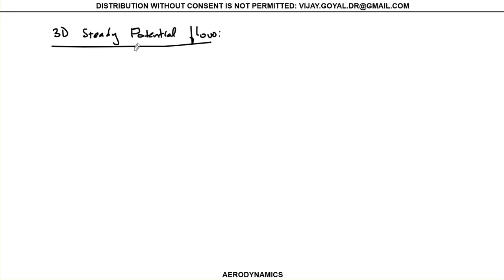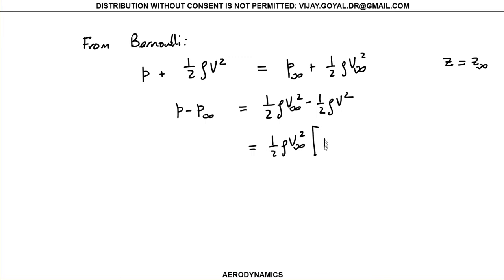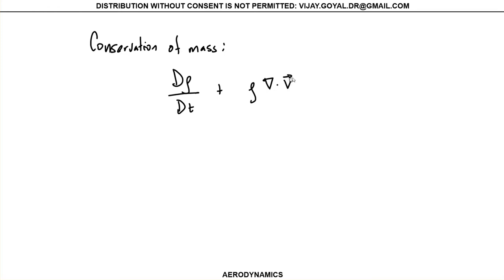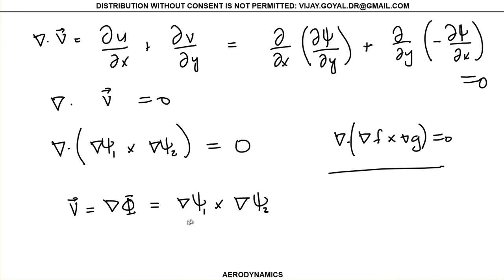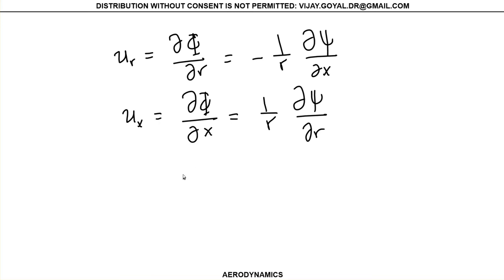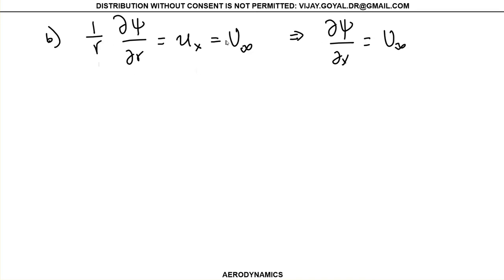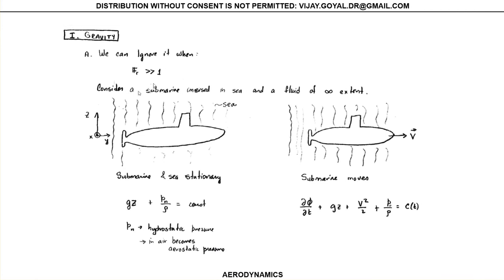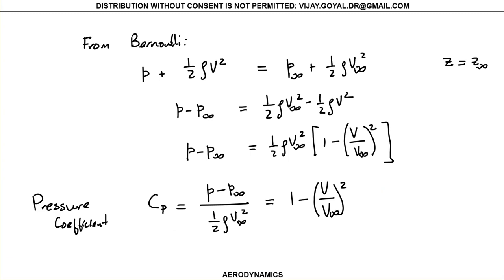Aerodynamics Class 23 3D Potential Flow